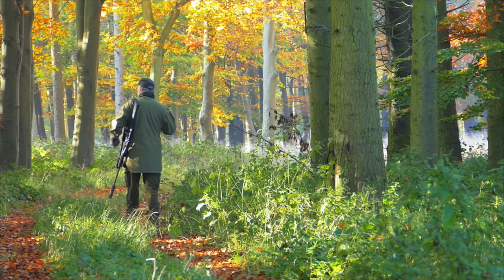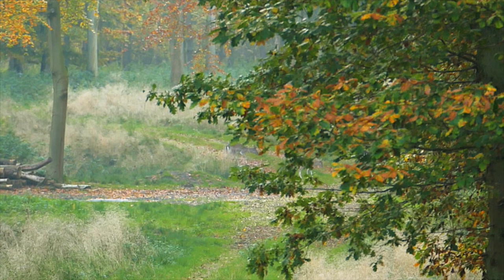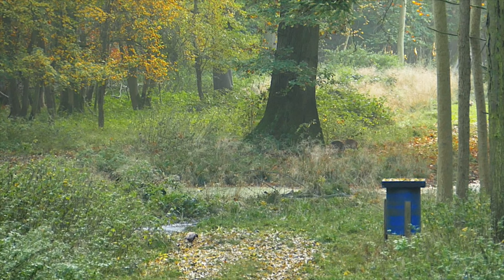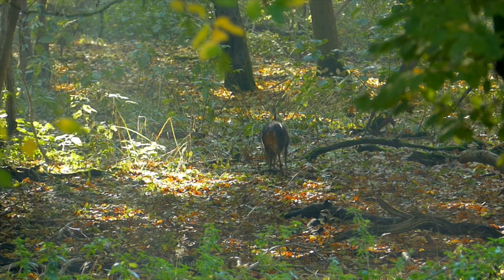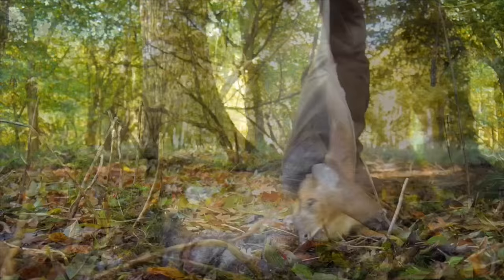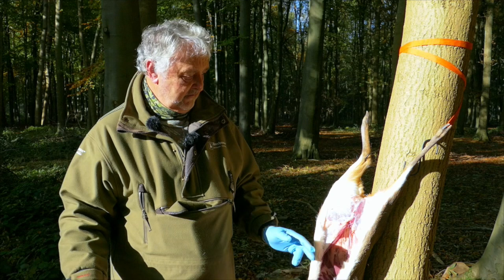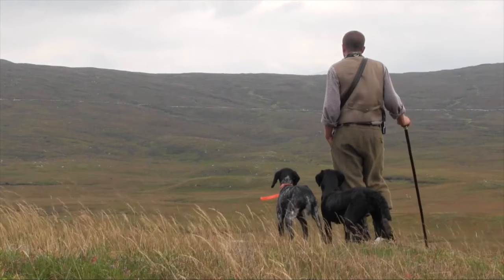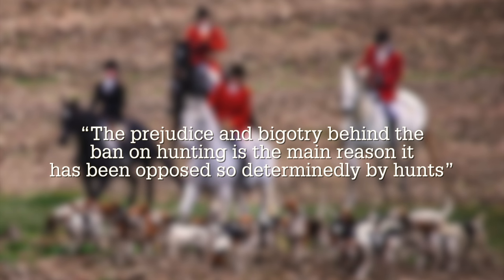The Shooting Show - muntjac stalking and gralloching masterclass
A gralloch is a gralloch, right? Wrong - stalking inventor Steve Rowe knows a suspended gralloch is best, and he's come up with a nifty tool, the Tree Hugger, to enable you to perform a suspended gralloch wherever you are. He's determined to show it off to us - but first we need a deer carcase to demonstrate it on. Cue a high-seat session for a muntjac - but of course, just when you really need one, that's when they never show...